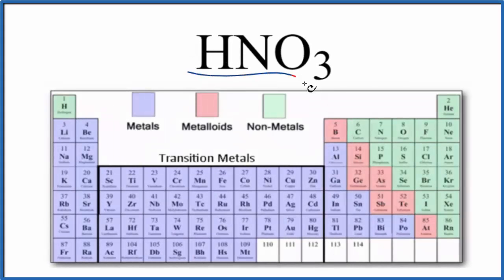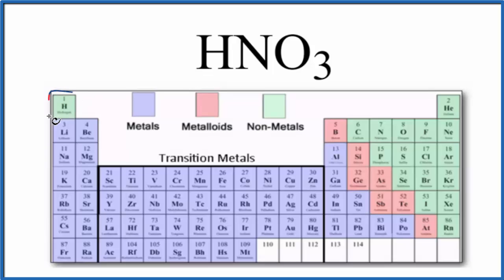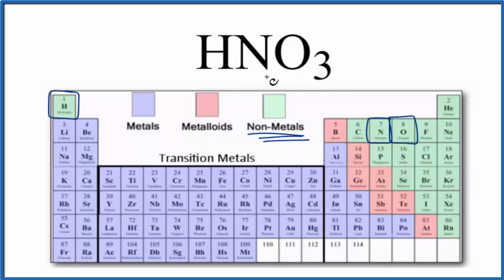Is HNO3 (Nitric acid) Ionic or Covalent/Molecular?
Is HNO3 (Nitric acid) Ionic or Covalent/Molecular?     To tell if HNO3 is ionic or covalent (also called molecular) we look at the Periodic Table that and see that N and O are non-metals and H is also a non-metal. When we have all non-metals the compound is usually considered covalent.

Because we have a non-metal and non-metal in HNO3 there will be a difference in electronegativity between N, O and H is less than 2.0. This difference results in an electron(s) being shared between the non-metals. The sharing means that the bond will be considered covalent/molecular.

While Nitric acid is considered covalent, it is considered a strong acid and will dissociate into H+ and NO3 - ions in water.
Helpful Resources

Because we have a combination of a non-metal and non-metal HNO3 (Nitric acid) is considered an covalent/molecular compound.